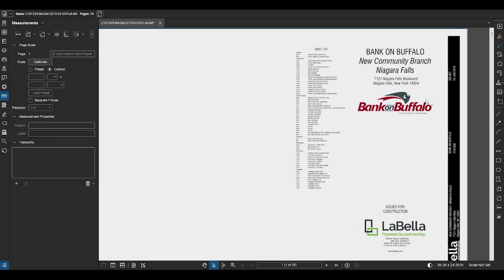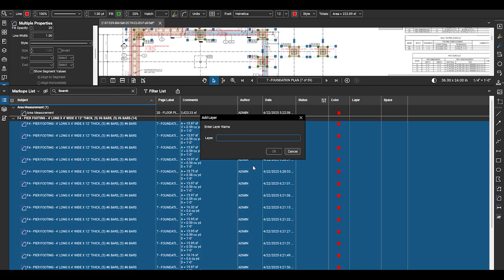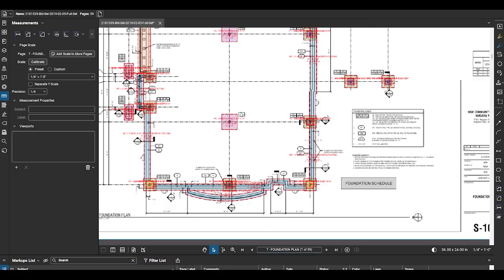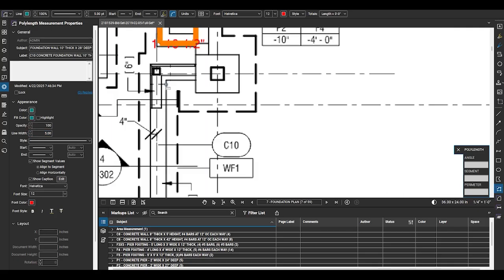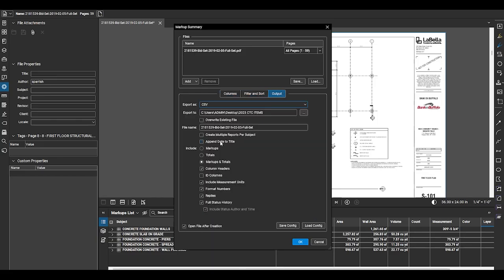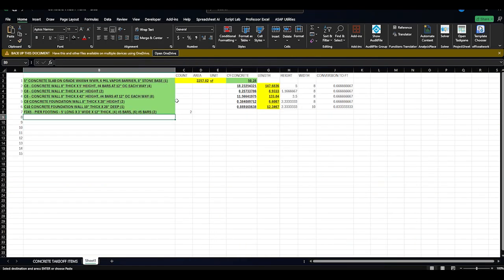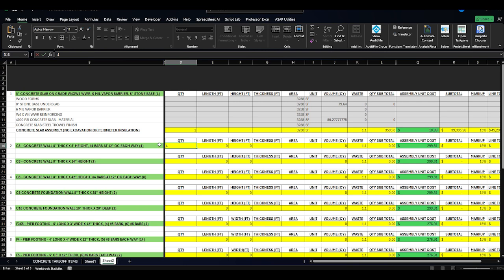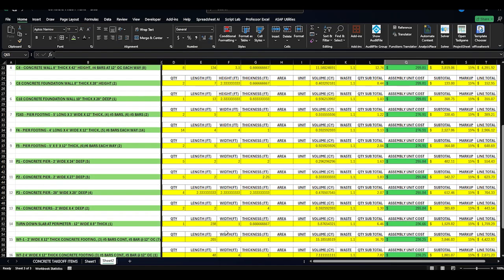Concrete Takeoff in Bluebeam + Excel Estimating | Free Excel Sheet Download Included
Commercial construction estimating sample project walkthrough with commentary. This video will be a guide to using Bluebeam Revu for On Screen Takeoff. This video is based on the structural concrete for the sample project, which is a 3450 sq ft new out of the ground commercial building. We will take off the concrete wall footings, spread footings, concrete foundation walls, piers, slab on grade, thickened slab, etc. I think show you how to export takeoff quantities to CSV and begin working in excel to create a custom estimating worksheet from scratch. There are many concepts explained in the Excel portion to help organize the data and create a functional layout that will calculate dollar value costs on individual line items from your takeoffs. This workflow and schema can be endlessly customized to fit your own construction trade or specialty and help you gain further insight to key metrics associated with your work.

Note: this is an example project and not in full detail regarding all concrete work items. The assembly unit cost dollar values are approximate and only included for the purpose of demonstrating the workflow.

Follow along by downloading the excel document from this video.

Chapters:
Pt 1 Bluebeam Takeoff
00:01 Intro
00:24 Screenshot Tool for Copying Schedules to Work Area
01:09 Wall Footing Takeoff WF-1
01:50 Using the Area Markup Tool to Trace WF-1 Footing
03:16 Creating Layers for Markups
04:03 Wall Footing Takeoff WF-2
04:54 Spread Footing Takeoff F4
06:45 Spread Footing Takeoff F5
08:04 Spread Footing Takeoff F3x5
09:06 Concrete Pier Takeoff P1
10:18 Concrete Pier Takeoff P2
11:36 Concrete Pier Takeoff P3
12:44 Concrete Pier Takeoff P4
13:22 Concrete Foundation Wall Takeoff with Polyline Tool
15:38 Turning off Markup Layers to See Plans Better
16:50 Modifying Markup Appearance Properties
17:08 Concrete Foundation Wall C8, C10 Takeoff with Polyline Tool
20:12 Concrete Foundation Wall C8 Takeoff at Door Openings
21:33 Moving to Structural Floor Plan for Remaining Takeoffs
22:04 Slab on Grade Markup with Area Tool
23:17 Thickened Slab Takeoff with Polyline Tool
24:32 Preparing Markup List for Export
25:44 Exporting CSV summary of Markups

Pt 2 Excel Sheet Formatting and Estimating with Takeoff Quantity
26:08 First Look at CSV takeoff data in excel